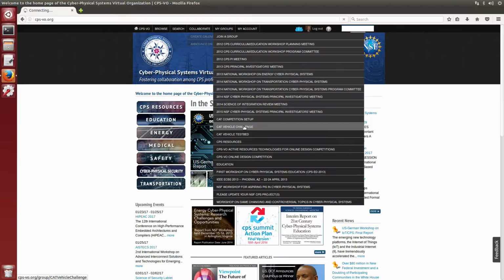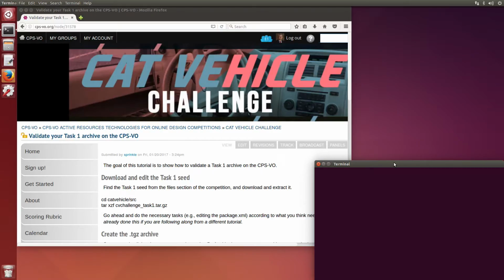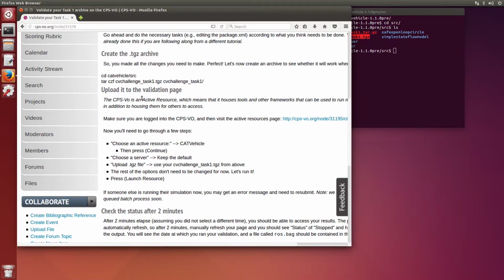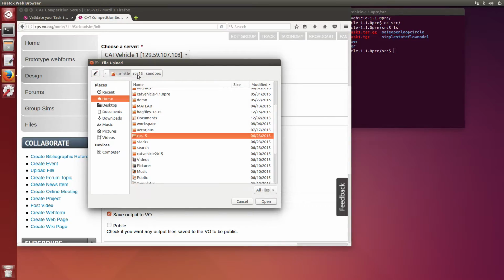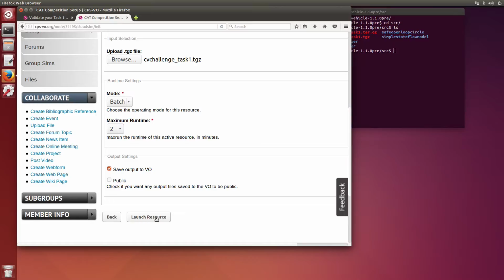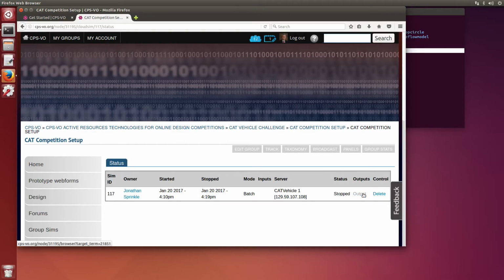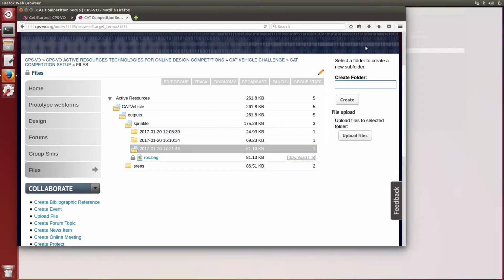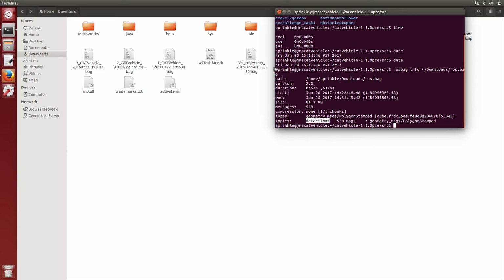CAT Vehicle Challenge - Validation of Task 1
The goal of this tutorial is to show how to validate a Task 1 archive on the CPS-VO.